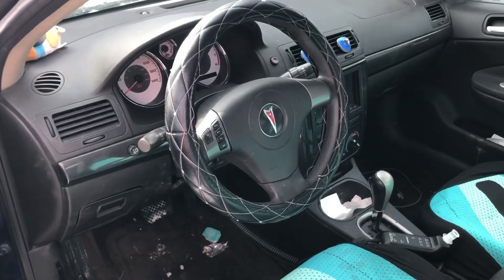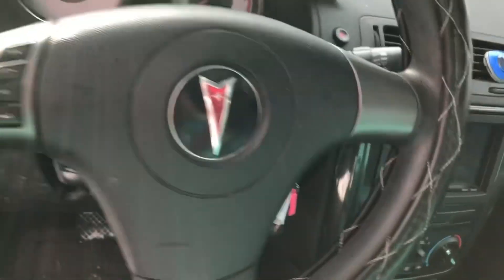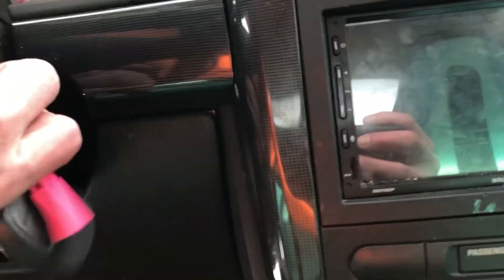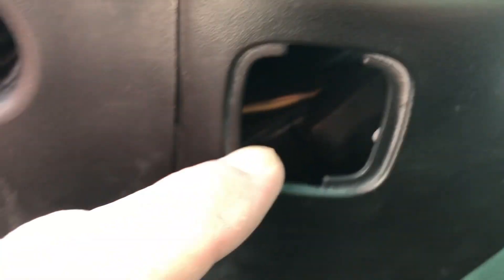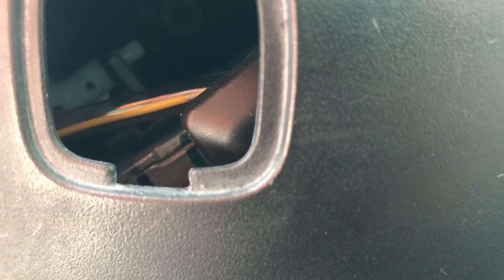How to Remove Ignition Key that is Stuck 2007 Pontiac G5 & Chevrolet Cobalt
A dead or low battery causes the ignition key to lock into the ignition tumbler. Access the panel underneath the steering column and depress the white switch/button to release the key.